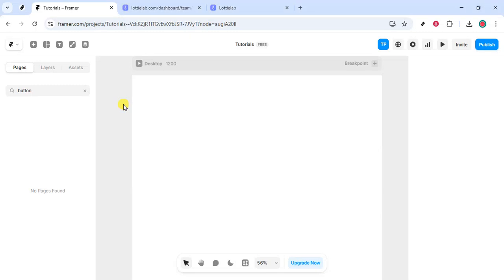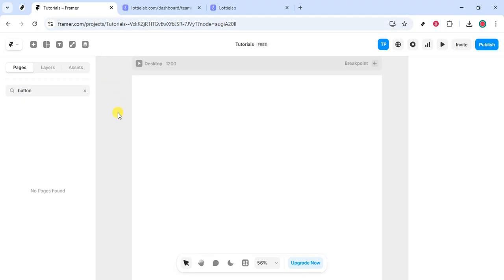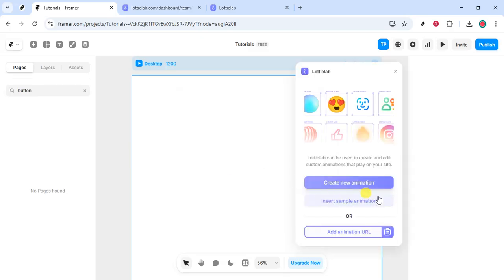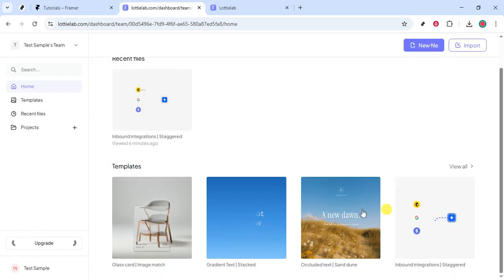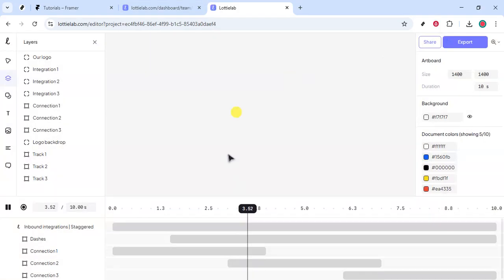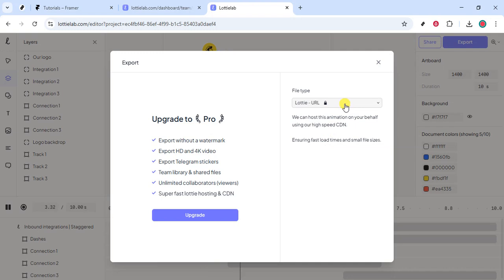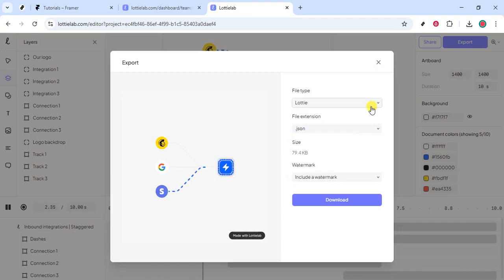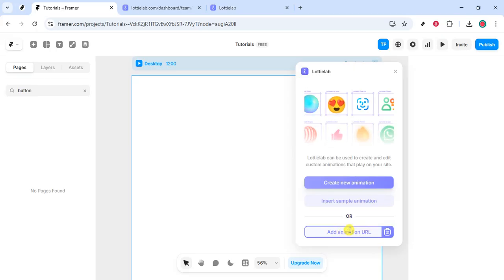How To Add Lottie Animations To Framer Site (2026) (Best Method)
In this video, I’ll show you how to add Lottie animations to Framer site step by step. This Framer Lottie tutorial is perfect for beginners who want to make their website interactive and visually engaging using Lottie files in Framer.

You’ll learn how to integrate Lottie animations into Framer, customize motion effects, and follow a simple Framer site animation guide. I’ll also walk you through Framer interactive animations, using Framer no code animation tools, and designing your site with animated elements.

If you’re new to Framer, this Framer beginner tutorial 2026 will help you add Lottie animations to Framer site quickly and easily, making your web projects more dynamic and professional.